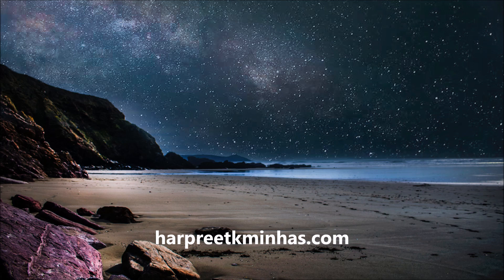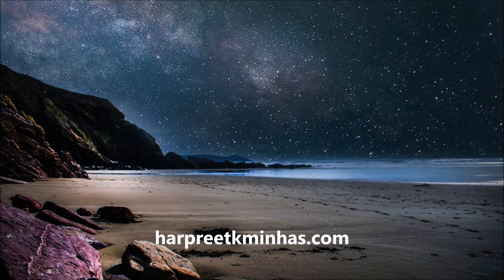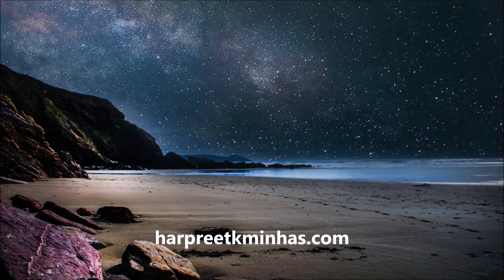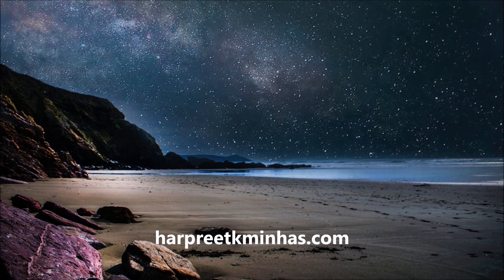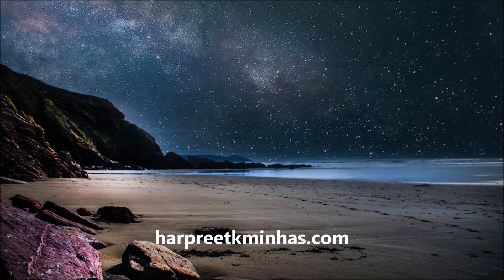Bruxism Sleep Guided Meditation